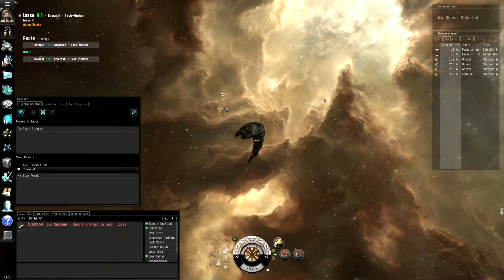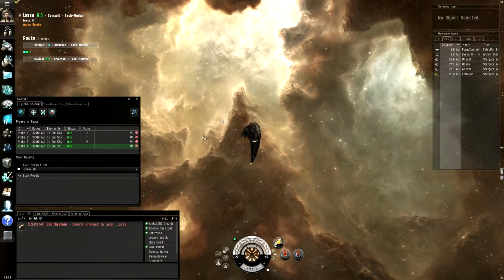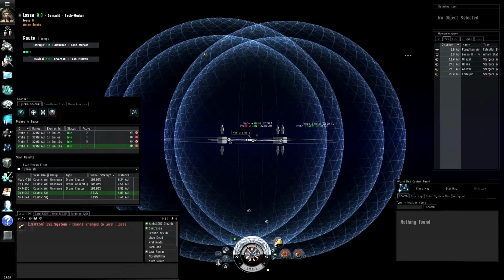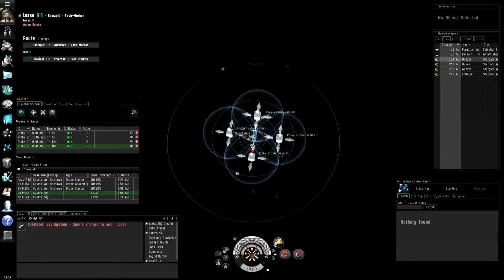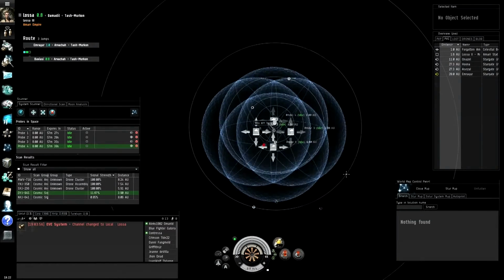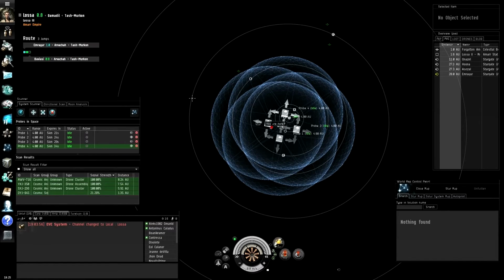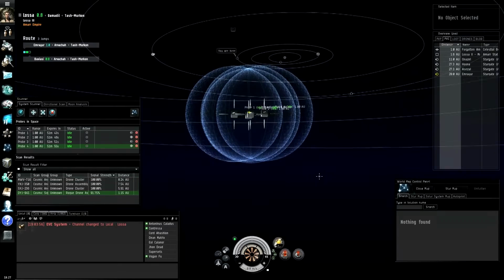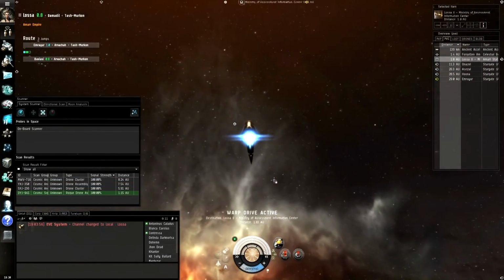EVE Basic Ep. 04 - Scanning and Exploration!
In this video, I will teach you how to use Scanner Probes, and some of the basics behind the Exploration career path. Scanning is used to find Wormholes, various sites, and generally cool things in space!

This tutorial assumes you have some familiarity with what the sites look like in space, and that you've at least done the Exploration career agent missions to the point that you need to use the scanner.